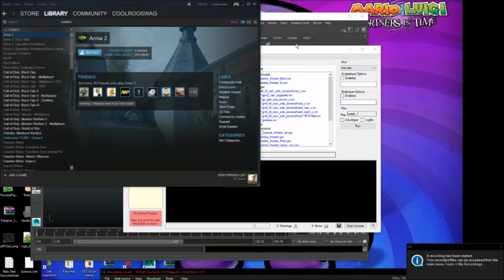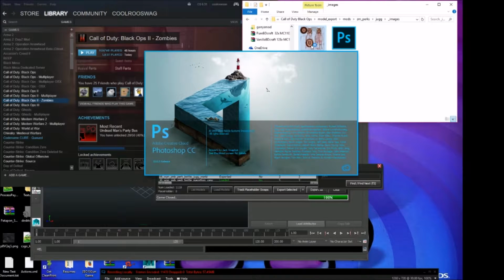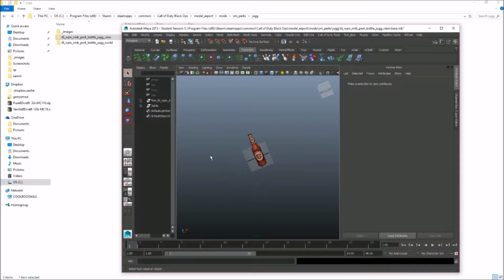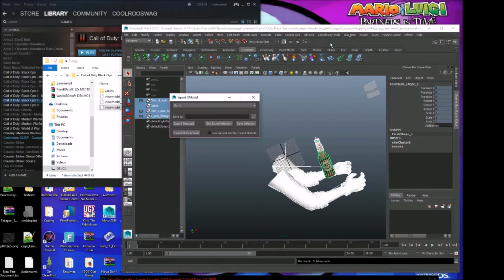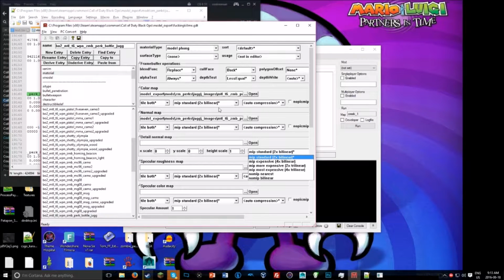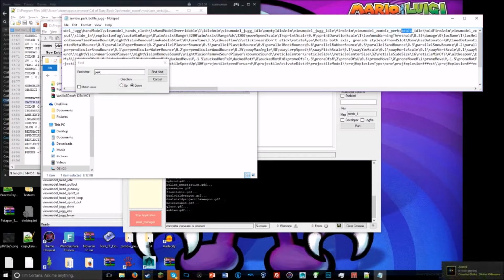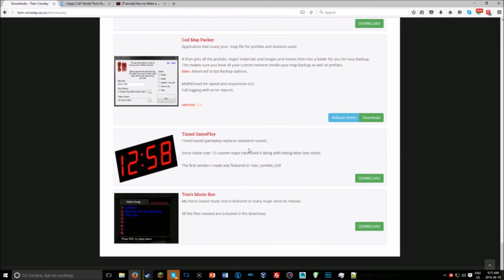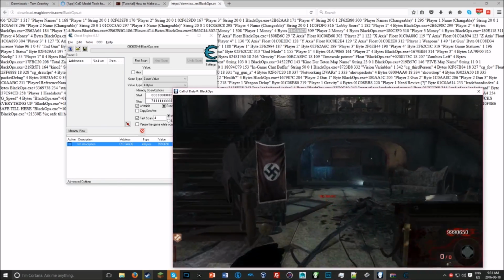[Tutorial] How to add custom weapons to black ops [basics]